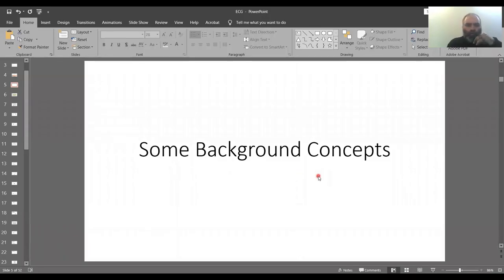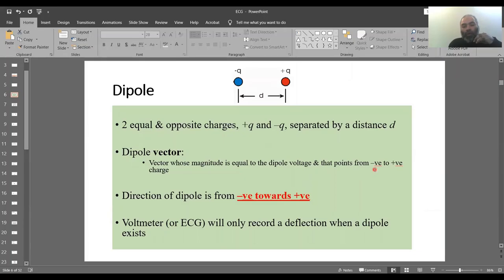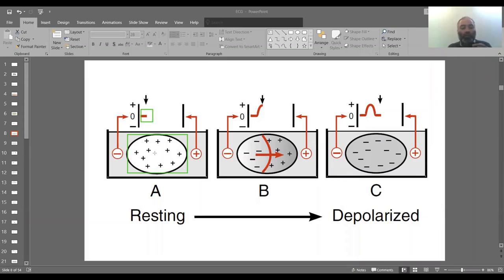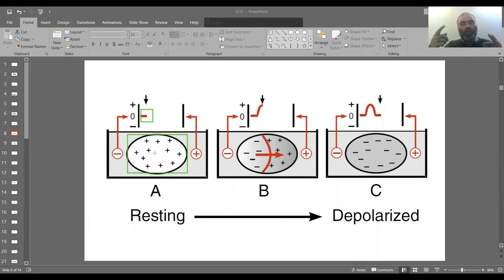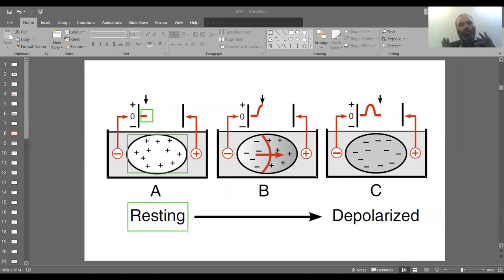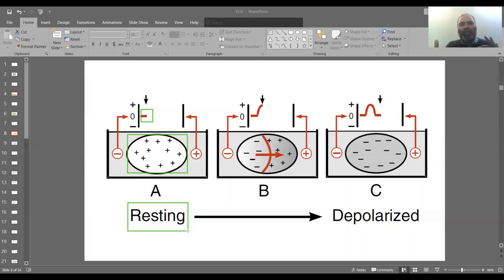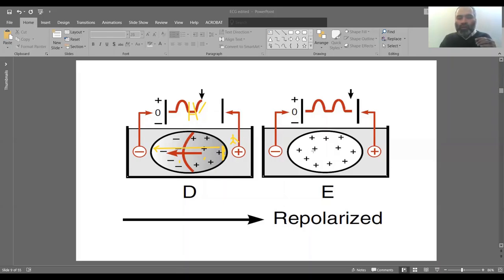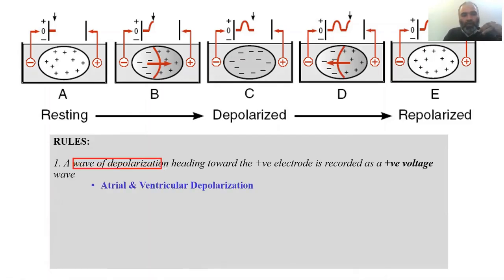1st Year MBBS: ECG Series (PART-2) RULES of ECG | P wave | QRS wave | T wave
*Included in new UHS integrated curriculum"

Background concepts of the 'rules of ECG'. Why do electrical waves that form ECG deflect upwards, downwards, or remain flat? Go behind the scenes of ECG!

More goodies on the channel:
PHYSIOLOGY CONTENT:

 mbbs 1st year,
ecg practical physiology,
ecg physiology,
ecg leads,
ecg machine how to use,
ecg placement of electrodes,
ecg physiology practical,
how to take ecg,
ecg practical physiology,
ecg lead placement, cvs physiology lectures ecg interpretation made easy, ecg report kaise dekhe, ecg test kya hota hai, ecg kya hota hai,
ecg kaise karte hain, ecg test, ecg reading,
how to read ecg,
how to read ecg report,
ecg test normal report, ecg machine, ecg procedure, normal ecg report,
ecg report normal and abnormal, ecg leads placement, ecg leads, ecg leads physiology, ecg leads explained, ecg leads placement in hindi, ecg leads interpretation, ecg leads position, ecg leads and heart location

ecg, ecg test, ecg report kaise dekhe, ecg interpretation made easy, ecg kaisey karte hein,